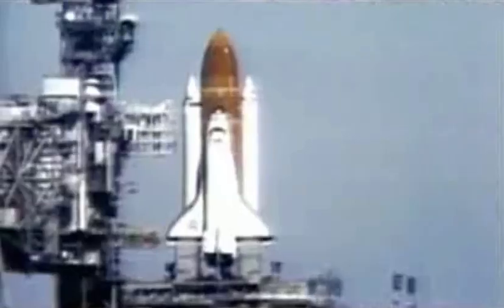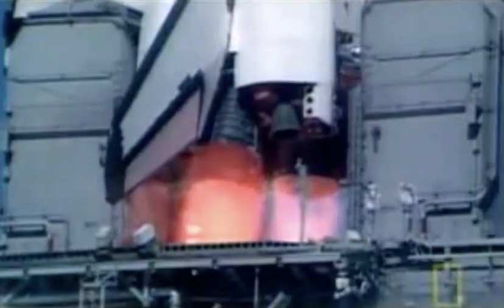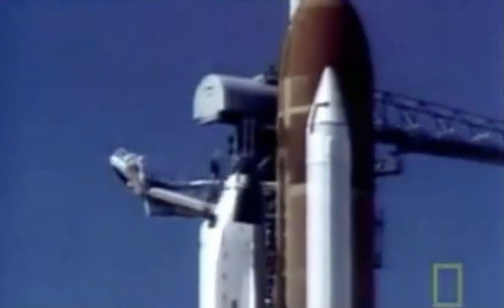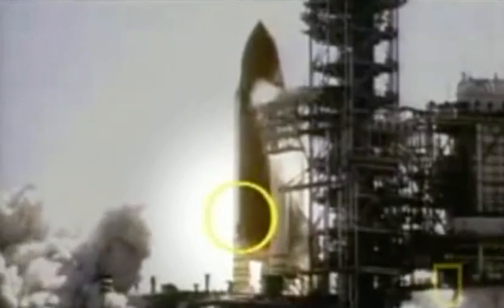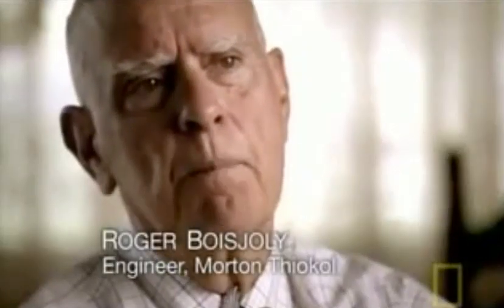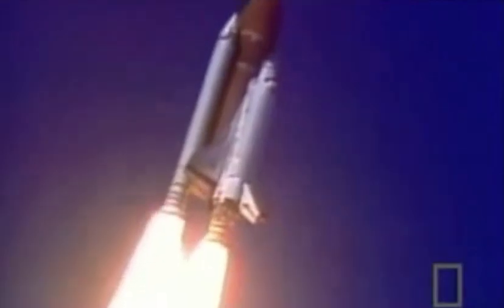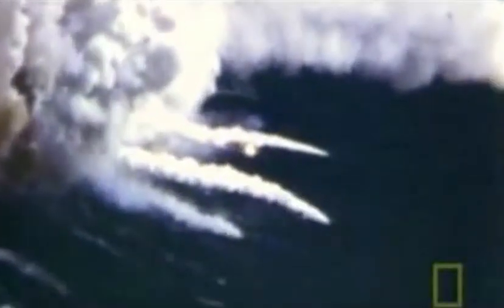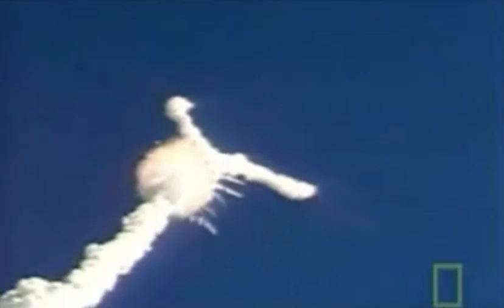Challenger's Final Flight.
Challenger's Final Flight. Details of what happened during the 73 second tragic mission that killed 7 astronauts.

Foreign video, US copyright does not apply.